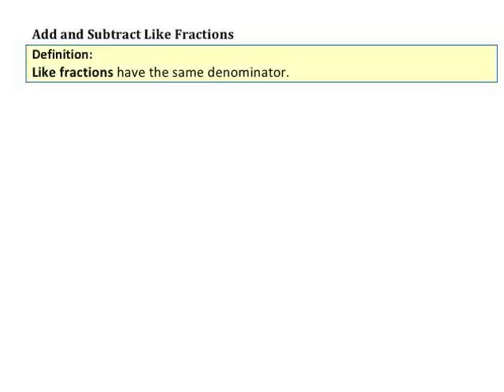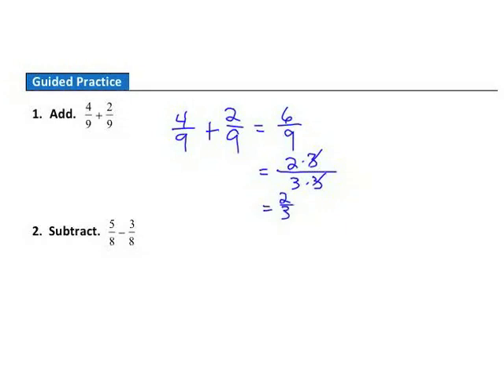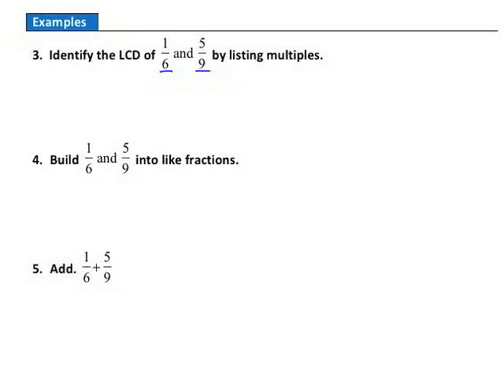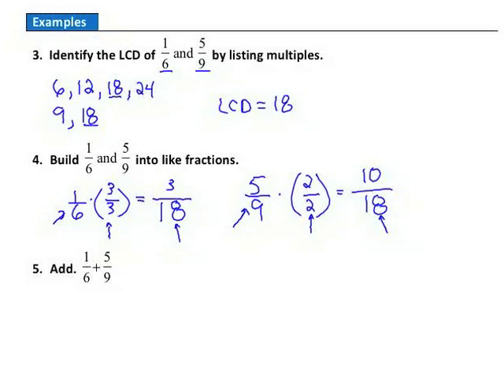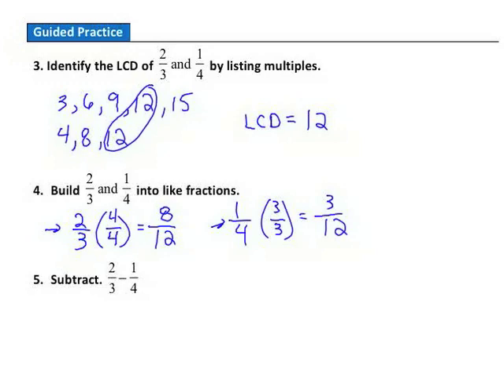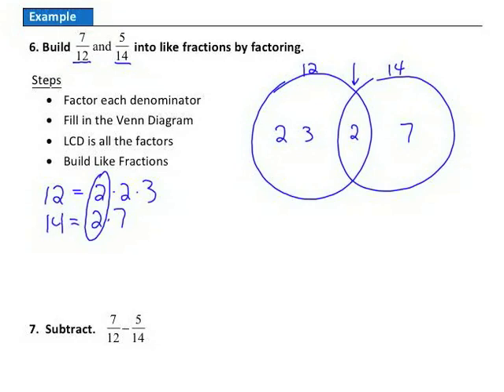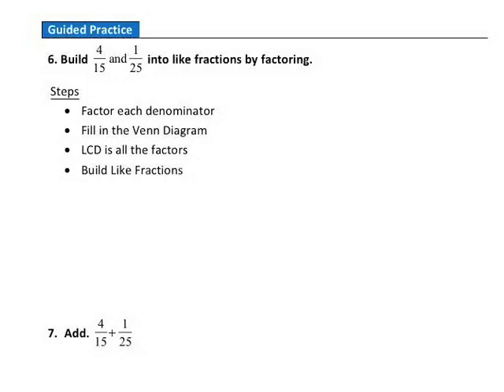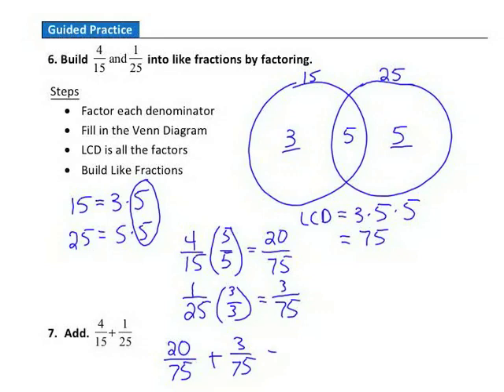Chapter 2.4 GST Basic Math - Adding and Subtracting Fractions